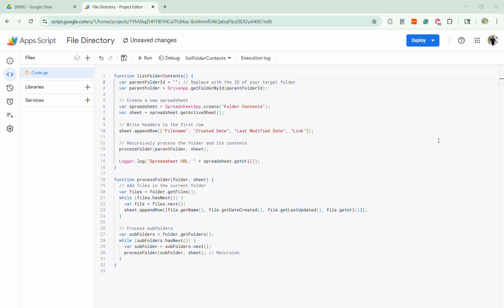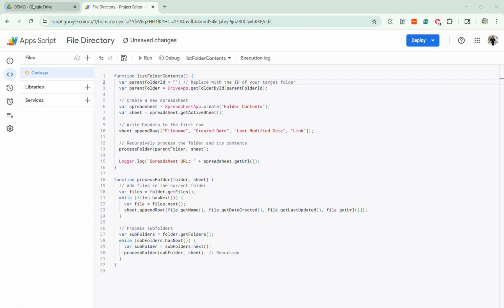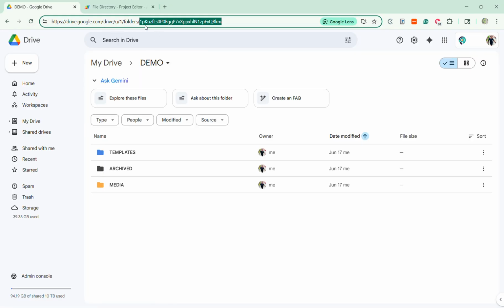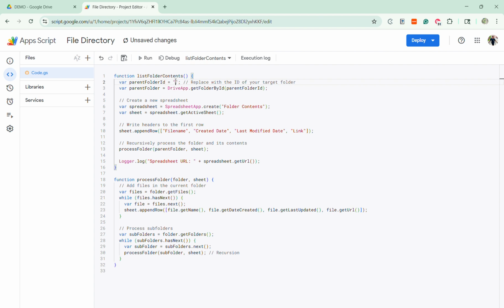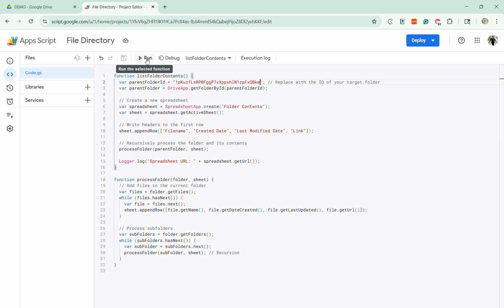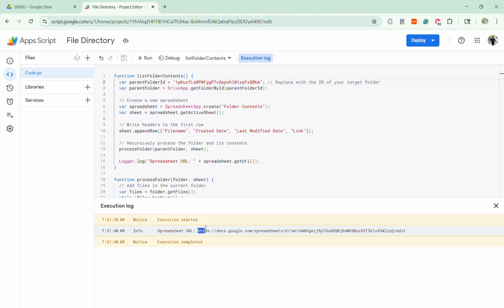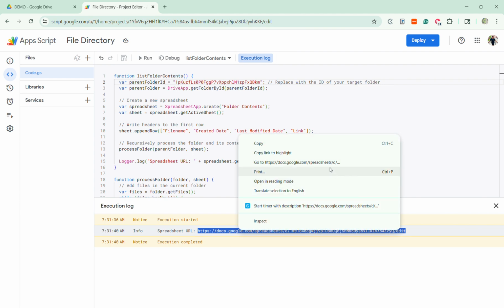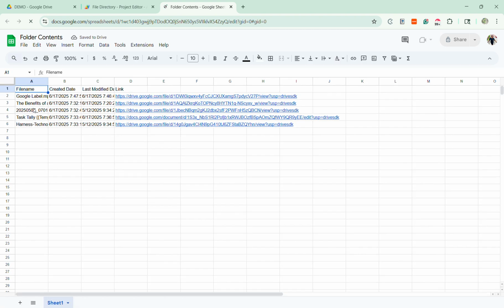Create a File Directory with Google Apps Script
This video provides a quick overview of how to create a Google Script that generates a Google Sheet listing all the files in a folder. Once you create the Google Script, you can add a trigger to run it at your desired frequency.